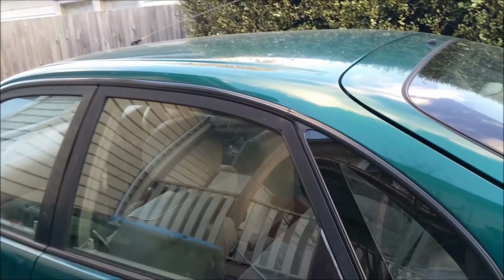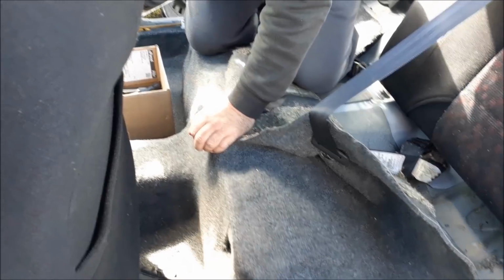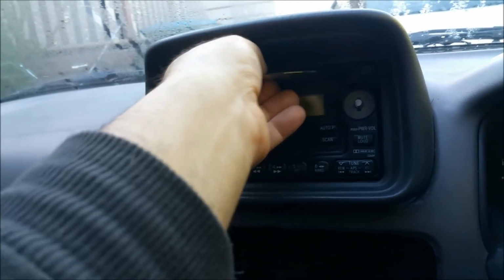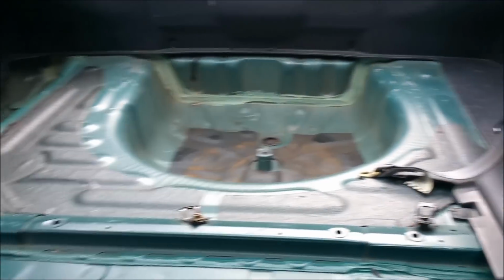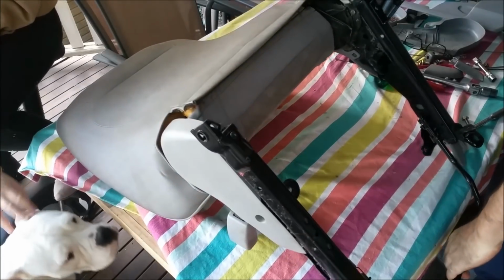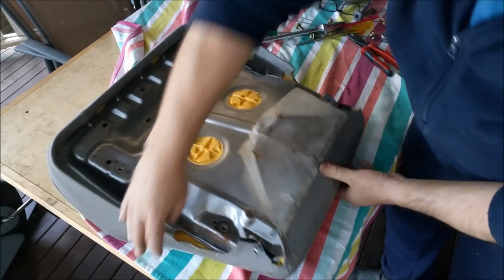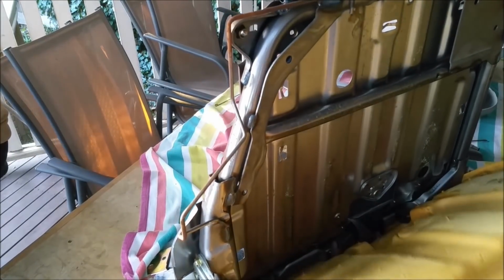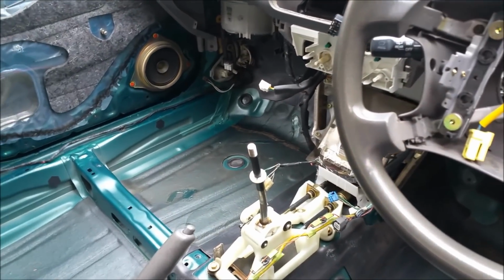Corolla Interior Makeover Part 1/2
Here's the silly poll I mentioned in the video - have a crack for a laugh!

Well we evaluate the interior of our little Corolla and hit it with some "kitchen spray." We also visit the wreckers (when we were allowed to) and buy some upgrades... Hope you enjoy!!